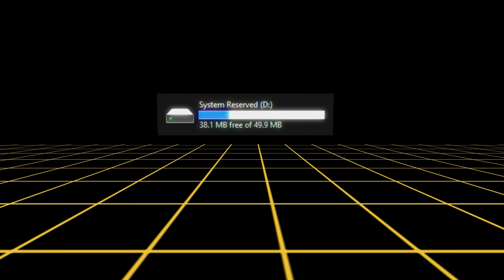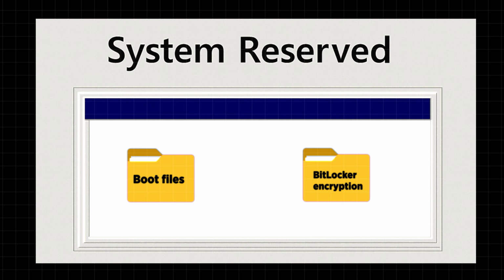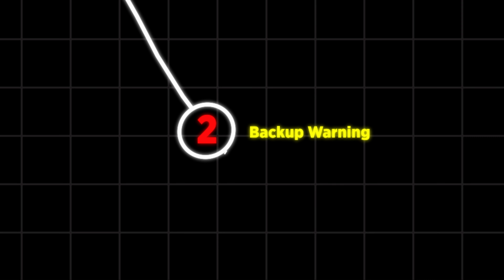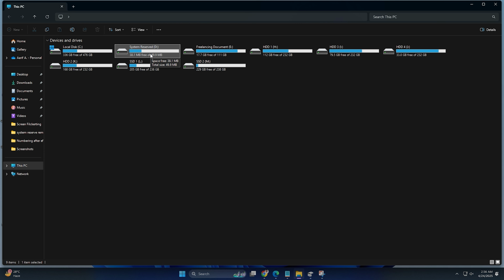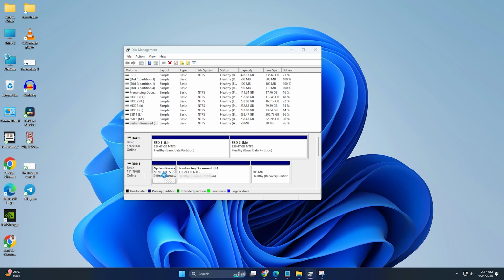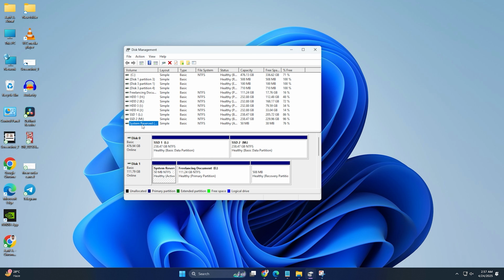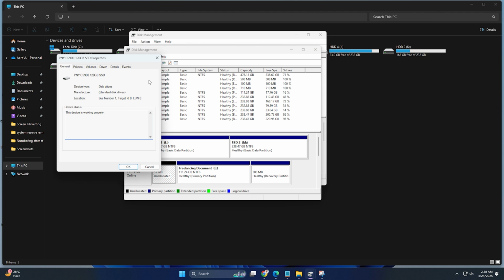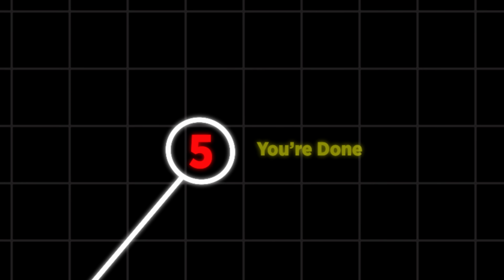How to Remove System Reserved Partition in Windows 11 Safely | Step-by-Step Guide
Trying to delete or remove the System Reserved Partition in Windows 11? ⚠️ In this video, I’ll show you step-by-step how to check for the System Reserved Partition, when it’s safe to delete it, and how to remove it if it’s on a different drive.

🛑 WARNING: Never delete the System Reserved Partition from your main Windows (C:) drive — it can make your system unbootable.

✅ This tutorial covers:

What is the System Reserved Partition

How to find it using Disk Management

When it's safe to delete it

Tools you can use to remove it properly